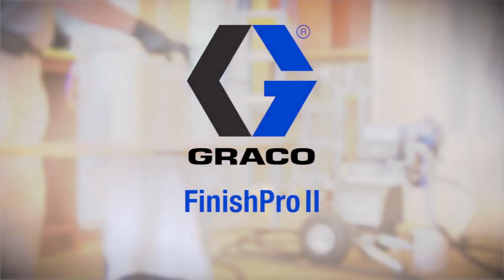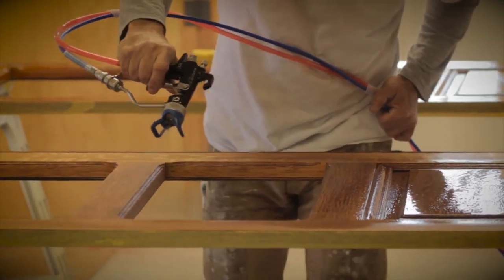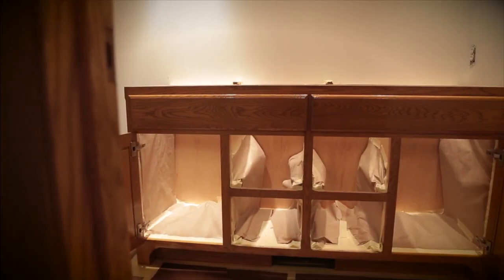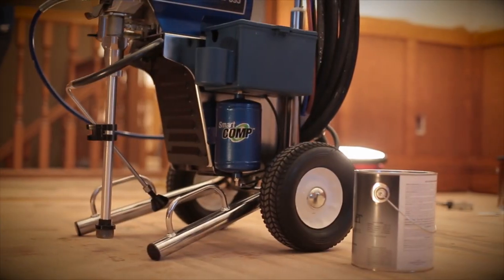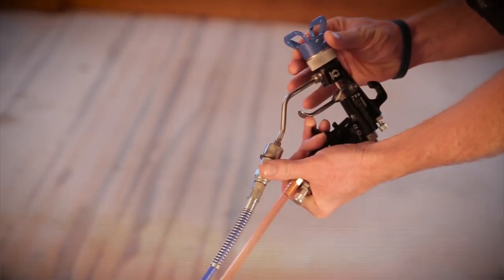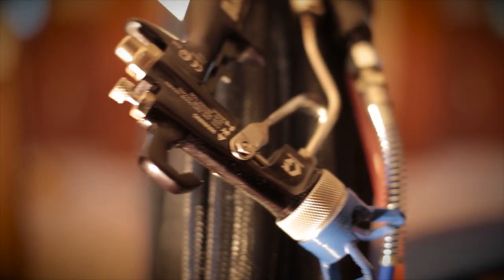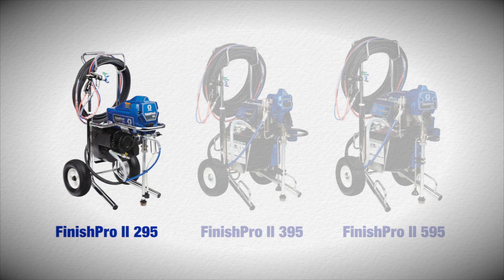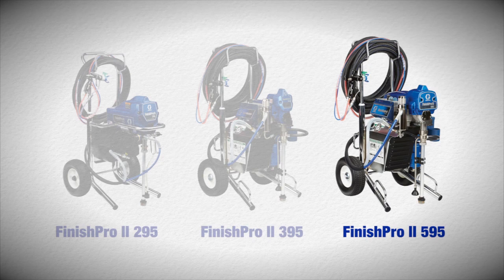Graco FinishPro II Features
Graco's FinishPro II Air-Assisted Airless Sprayers are two sprayers in one!

FinishPro II is the most versatile FinishPro sprayer ever -- with more performance to get the job done faster.

Featuring: SmartComp, Super-Flex Hose Set, Improved G40 Spray Gun & Graco's Proven Piston Pump